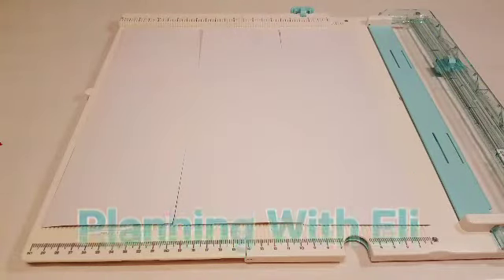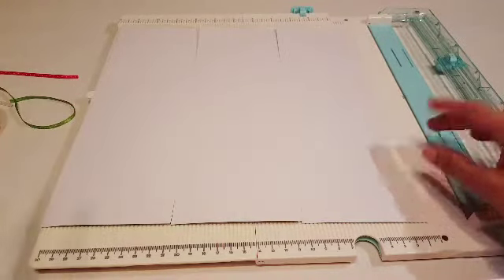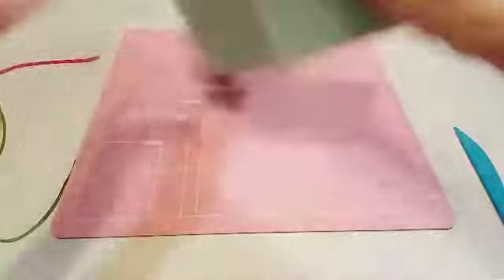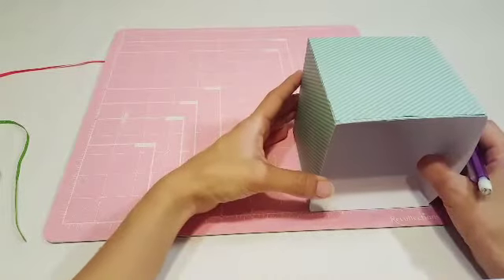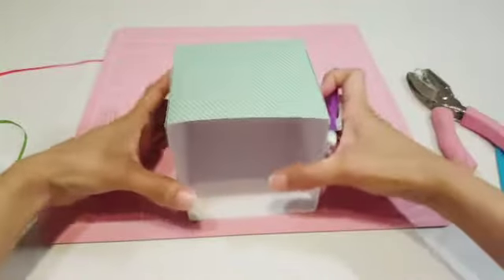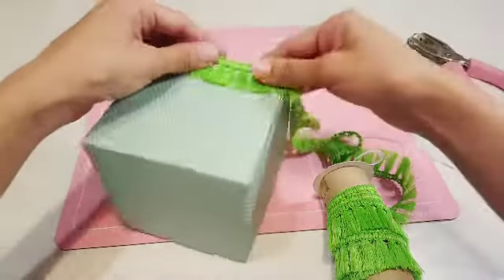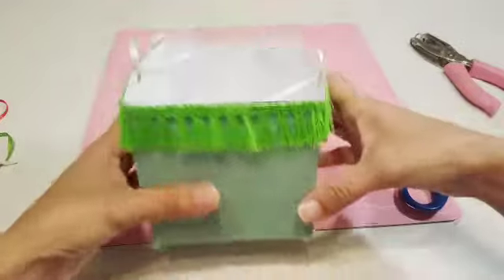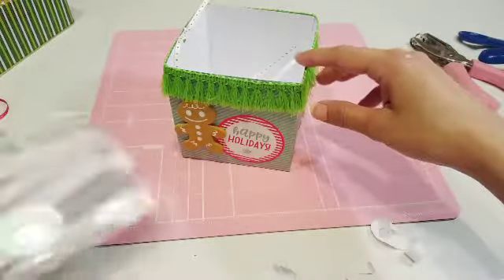How to make a Christmas treat box | DIY | Planning With Eli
Hey guys I hope you enjoy today's video and I hope it also encourages you to make your own treat boxes for a friend or for family. I love you all!

Eli💕